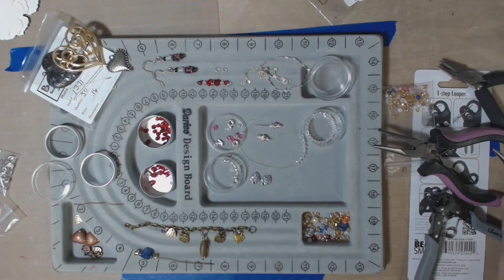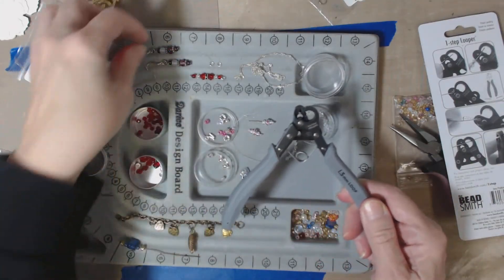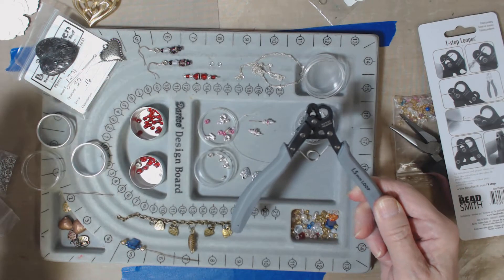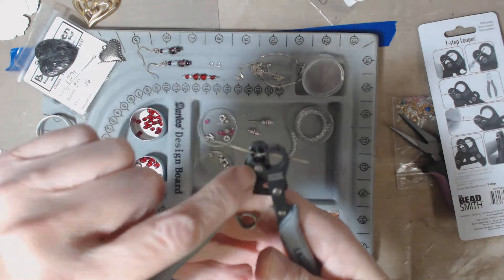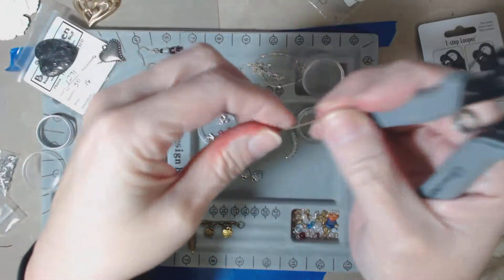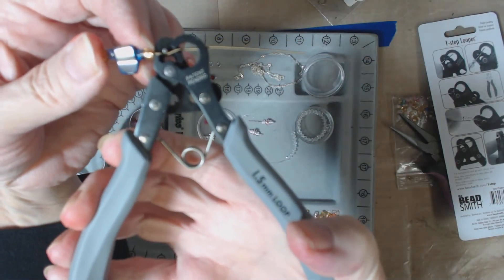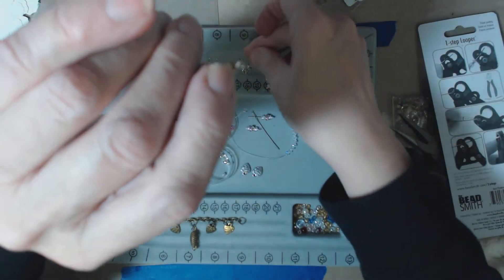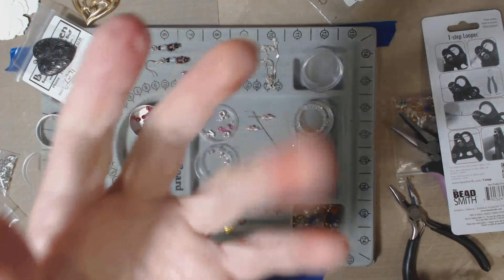1-Step Looper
New tool on the market for the beaders.